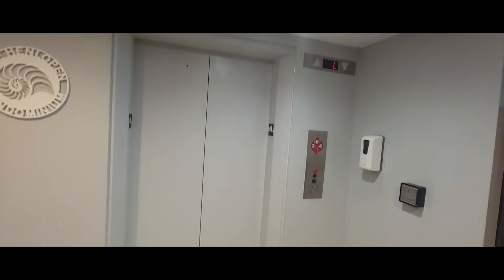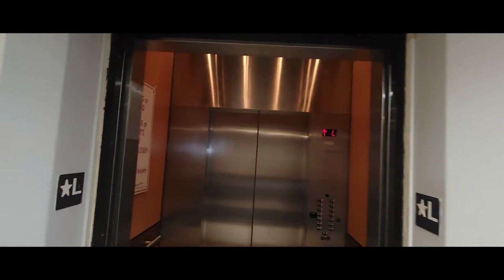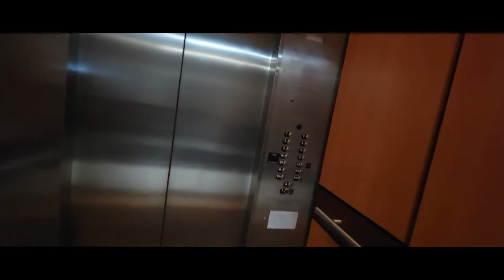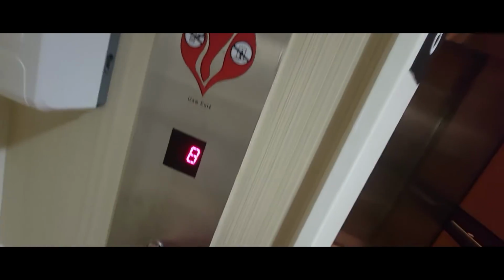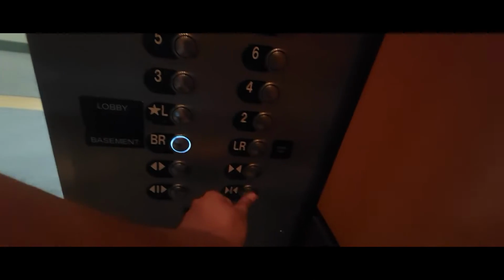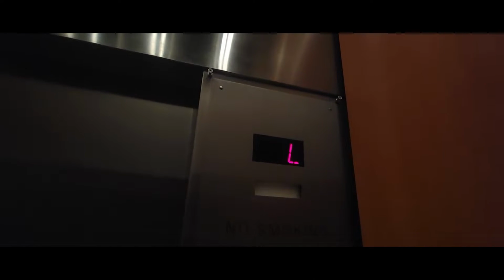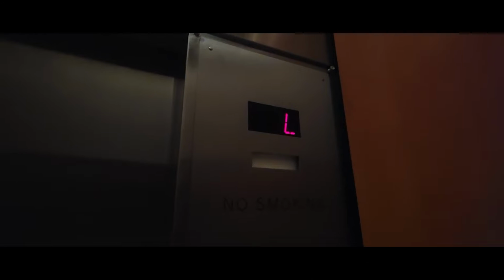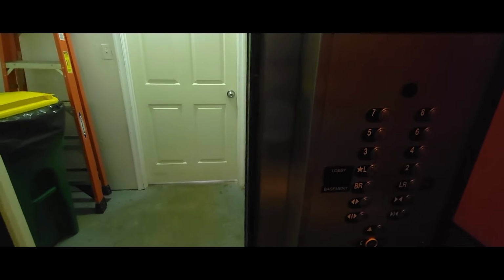Otis (TKE Mod) Elevator #3 @ Henlopen Condominium in Rehoboth Beach, DE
I must have missed this elevator that doesn't go up to the roof. Of course, I like those fixtures like the other two.
Elevator Facts

Original Brand: Otis
Modded: ThyssenKrupp
Hoist: Traction
Fixtures: Otis Lexan, ThyssenKrupp Traditional Fixtures
Type: Passenger
Capacity: 2500 lbs
Speed: 100fpm
Installed in the 1990s
Video Facts

Date Recorded: 7/18/22
Recording Device: Sony Handycam HDR-CXS 440
Formats: 1080p 60fps Ultra-wide angle
Other Elevator Enthusiasts: None
No spamming or inappropriate comments, please